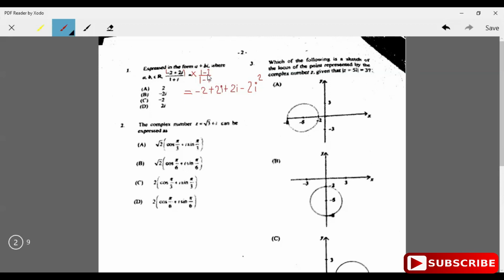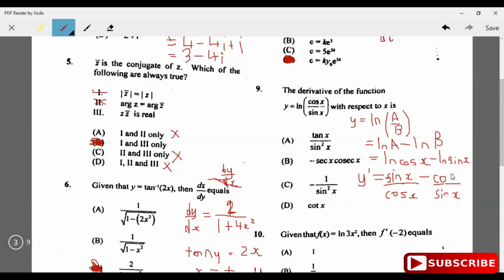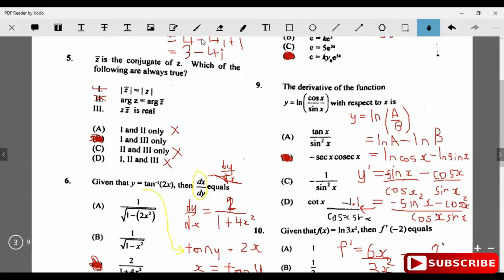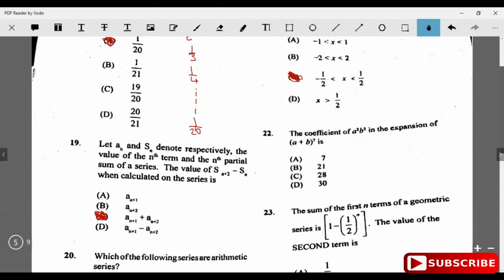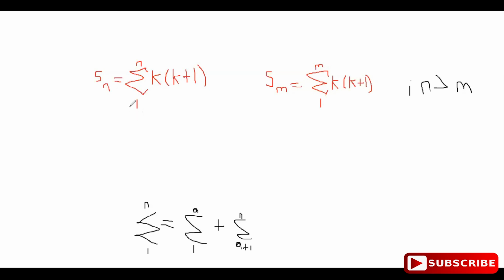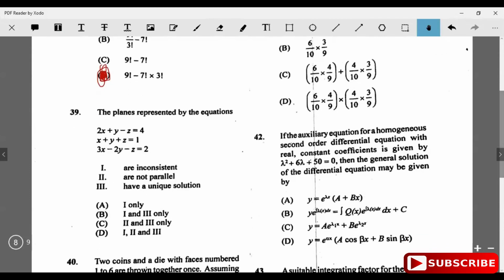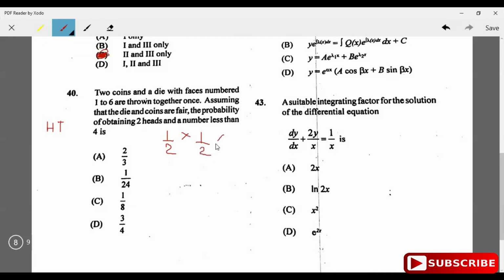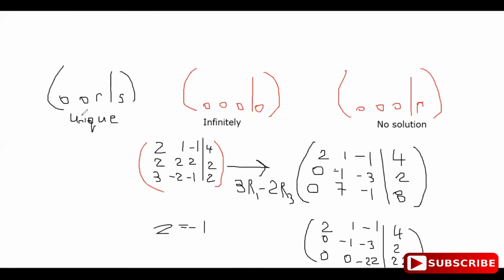PURE MATHEMATICS UNIT 2|JUNE 2017|PAPER 1|MCQ PAPER